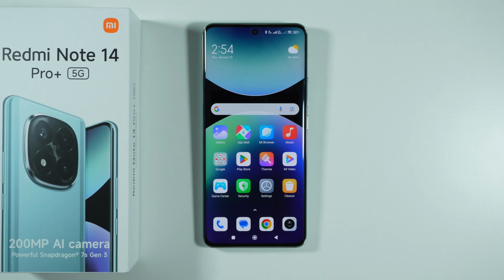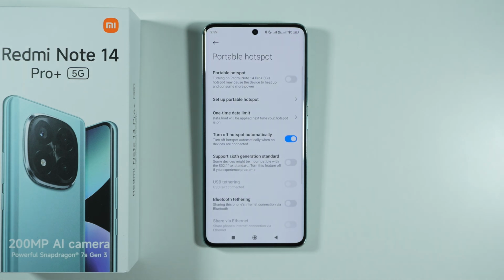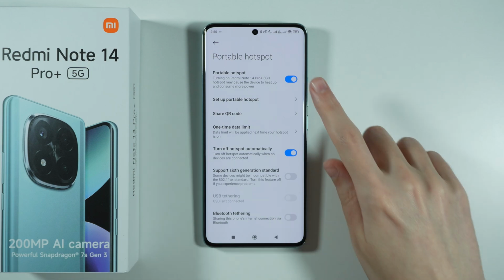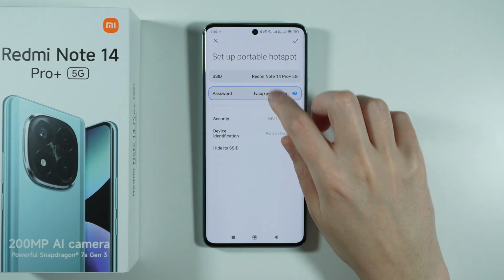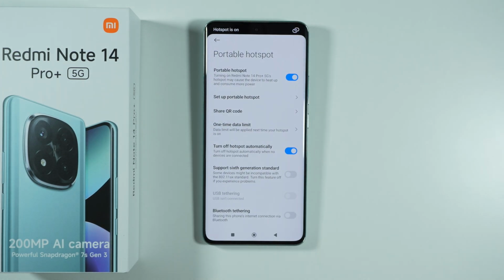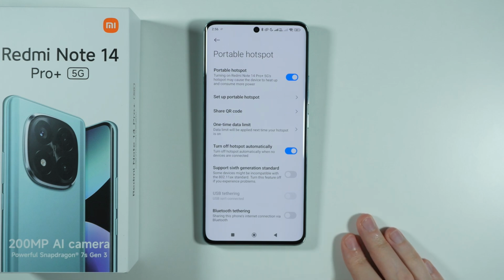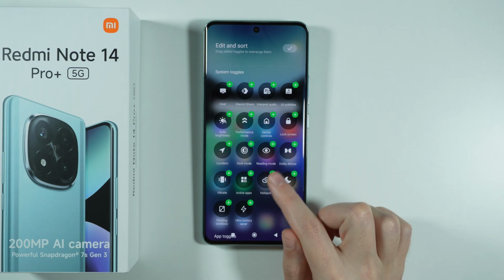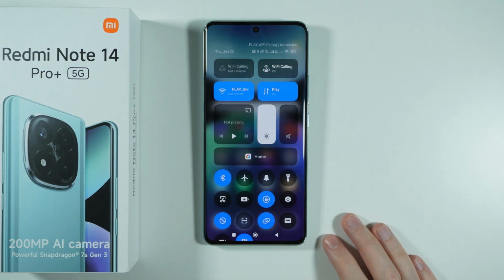Redmi Note 14 Pro+ 5G: How to Enable & Set Up Mobile Hotspot (Share Internet Access)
Learn how to enable and set up a mobile hotspot on your Redmi Note 14 Pro+ 5G with this easy tutorial. This guide walks you through activating the hotspot feature, setting a secure password, and sharing your internet connection with other devices. Perfect for connecting laptops, tablets, or other smartphones to your mobile data.